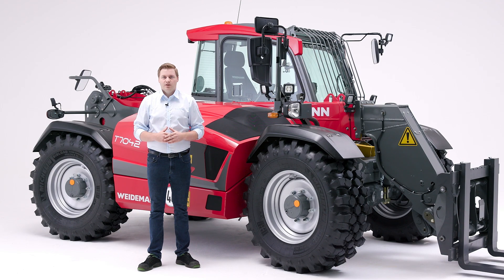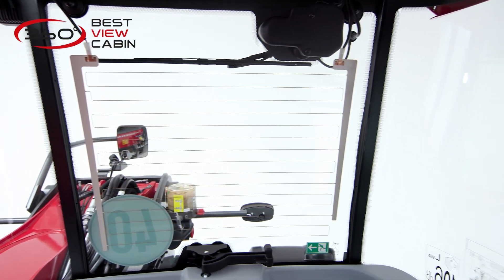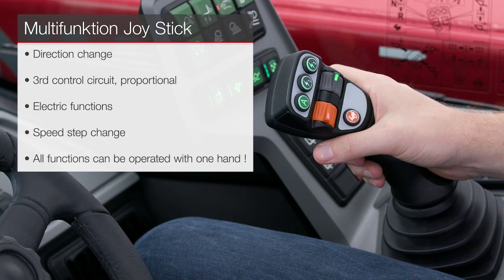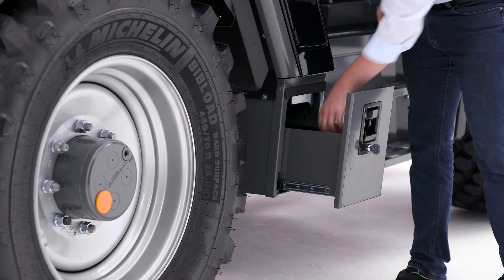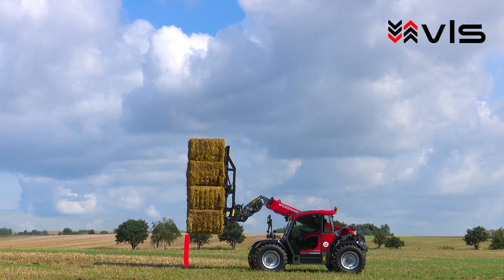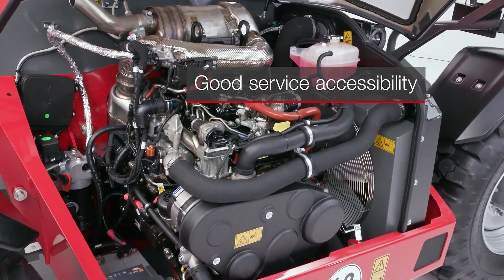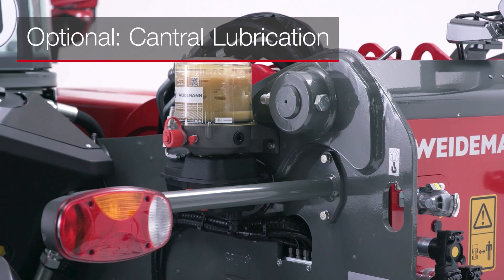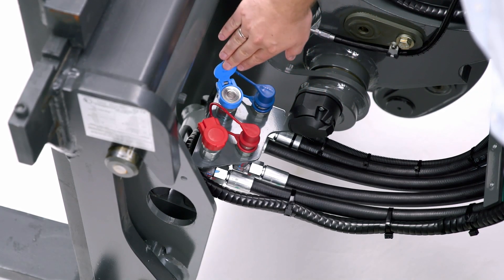Weidemann (ENG) – EXPECT MORE: T7035 & T7042 product walk around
T7042 Telehandlers - Expect more, Get more!

The T7042 offers 7 m / 275.59 in lifting height with 4.2 t / 9,259 lb payload and is configurable with two powerful engine variants. The main focus of operational work tasks is heavy material handling, precise stacking work at great heights, good reach when pushing material, and permanent activities when filling systems. The unique and revolutionary Best View Cabin provides a guaranteed perfect all-round visibility. The T7042 has only four pillars in the cabin. In combination with the panoramic rear window, this results in a perfect view to the rear. In addition, the sloped engine bonnet provides an optimum view to the side and rear of the right rear wheel. This telehandler also leaves nothing to be desired in terms of work ergonomics. A cabin has been created keeping in mind the Operator First operating philosophy. This cabin has been developed according to the latest findings in safety technology and ergonomics.